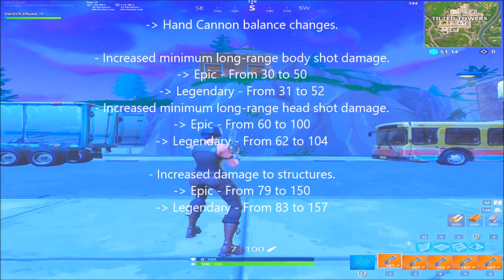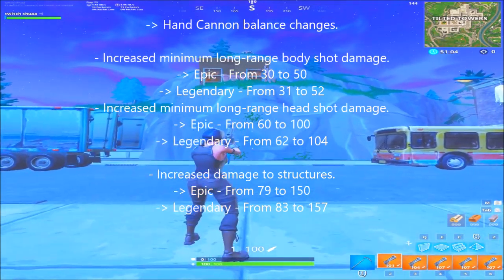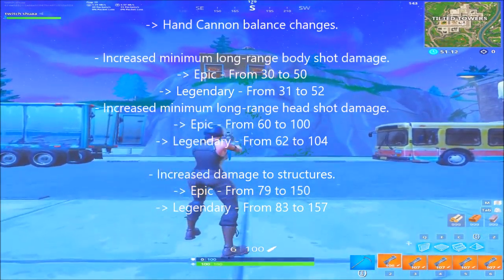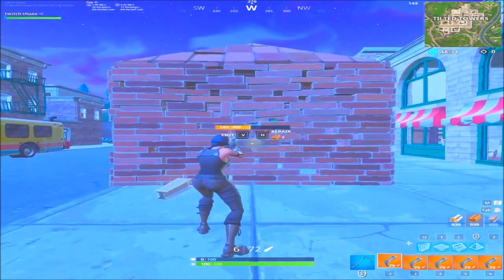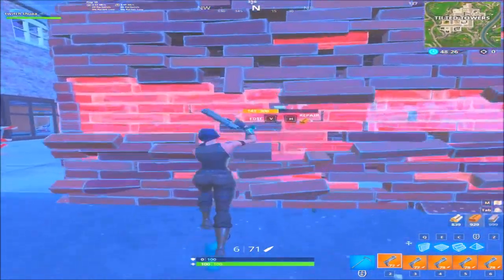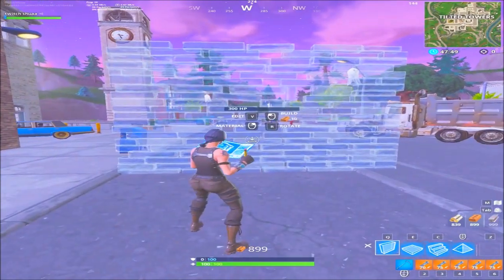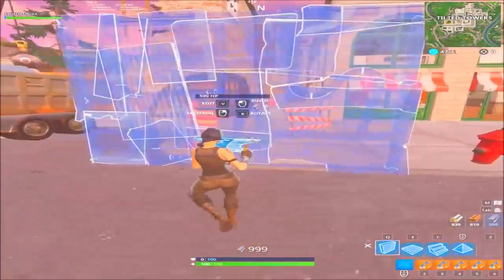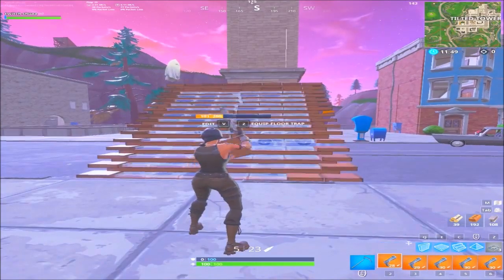Hand Cannon Buff in Fortnite v6.20 Patch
Hand Cannon balance changes:
Increased minimum long-range body shot damage.
- Epic - From 30 to 50
- Legendary - From 31 to 52
Increased minimum long-range head shot damage.
- Epic - From 60 to 100
- Legendary - From 62 to 104
Increased damage to structures:
- Epic - From 79 to 150
- Legendary - From 83 to 157